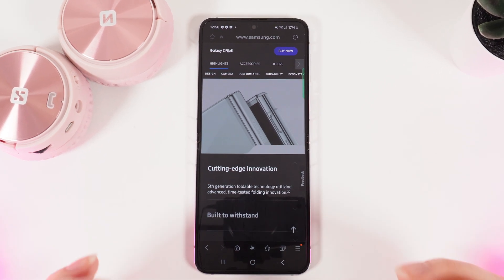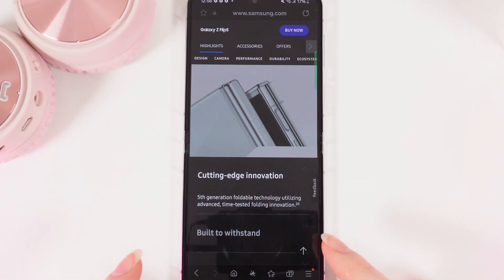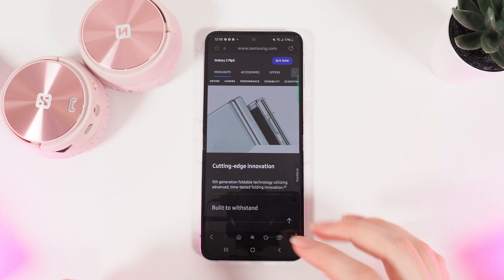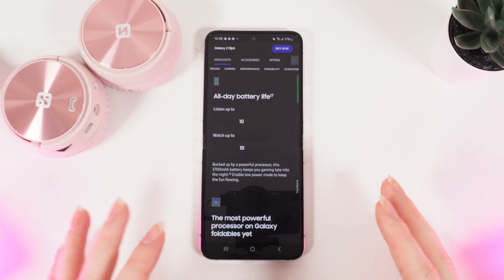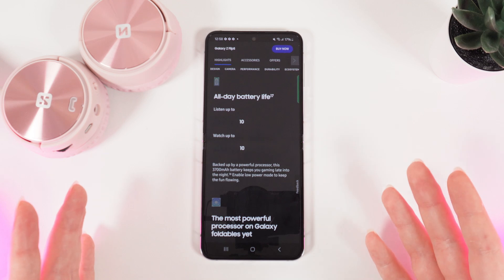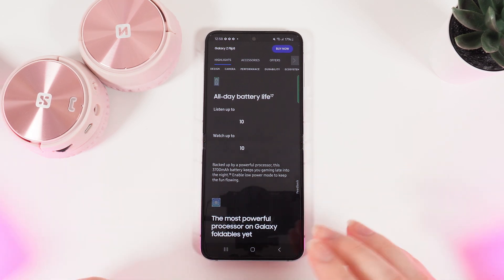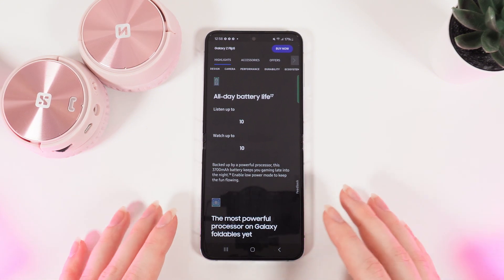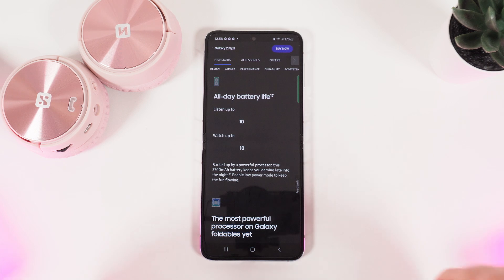Samsung Galaxy Z Flip 5: How Long Does the Battery Really Last?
The Samsung Galaxy Z Flip 5 is not just a stylish foldable—it packs a punch with its innovative features. But how long does the battery last, and are you maximizing its potential? In this video, we delve into the secrets of the Z Flip 5's battery life. Get ready to unlock the full potential of your Galaxy Z Flip 5!